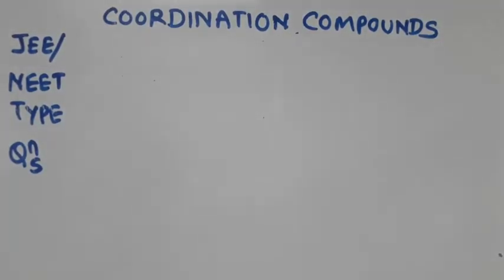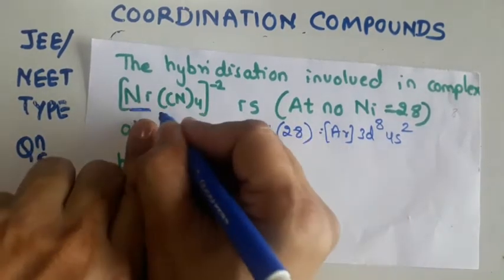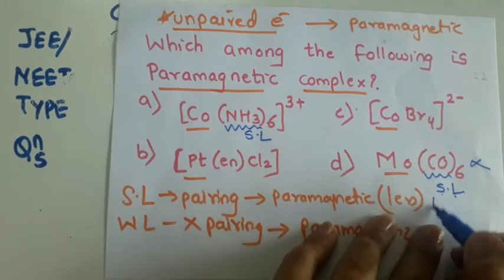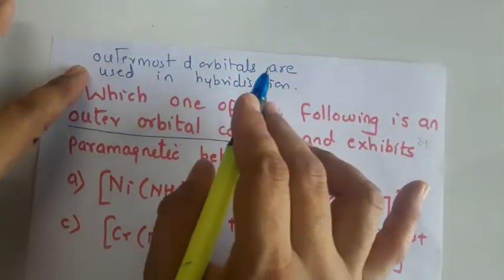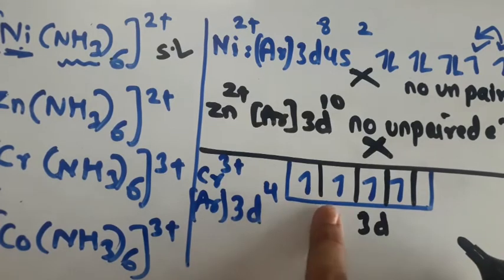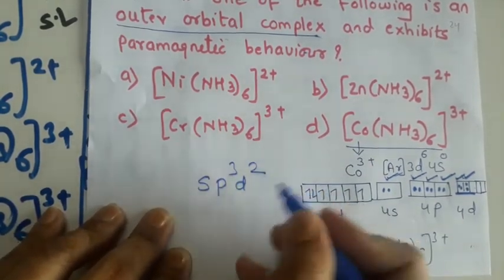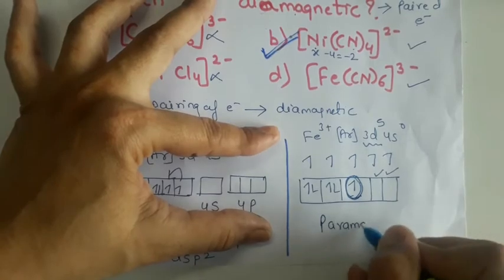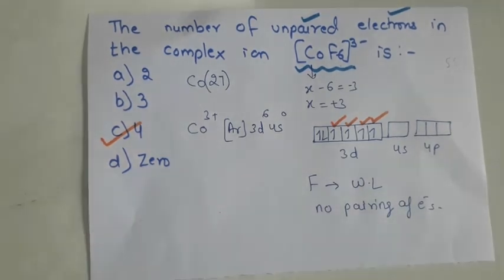Coordination chemistry.(JEE / NEET MCQS)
In this video I have you will learn how to identify hybridisation and geometry of coordination compounds.
Also we will learn how to identify paramagnetic and diamagnetic compounds.